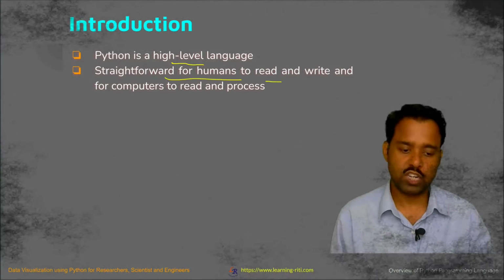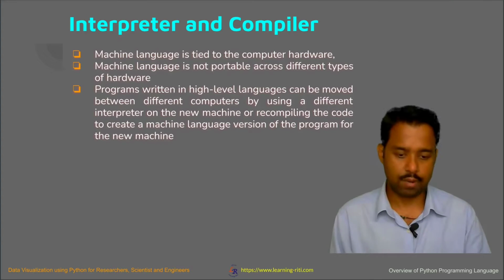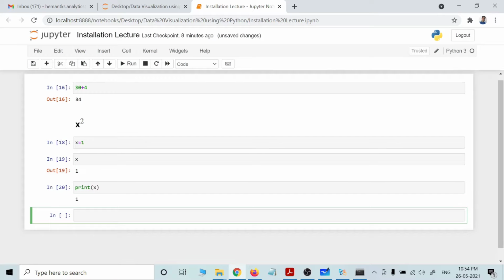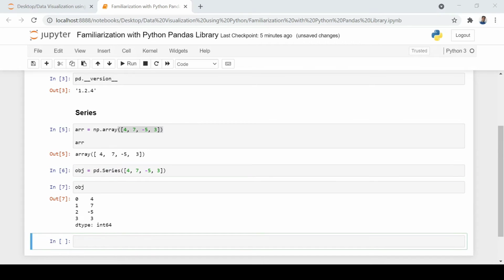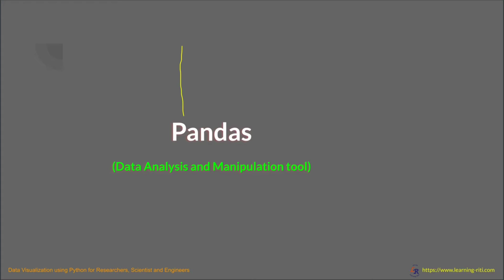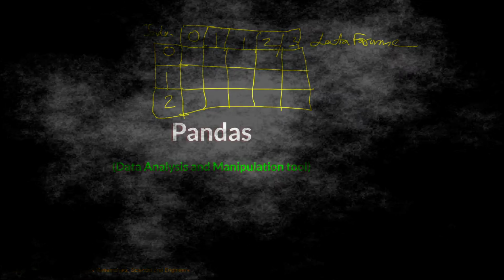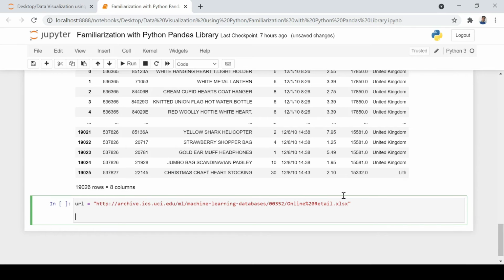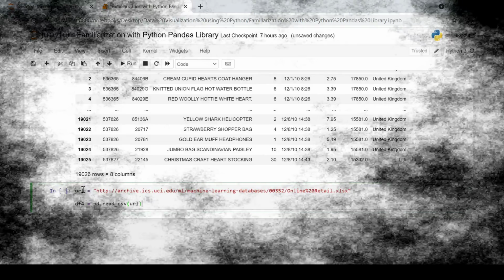Highlights: Data Visualization using Python for Researchers, Scientists and Engineers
This course is an online e-Learning course designed for Researchers, Scientists and Engineers who often need to visualize data for making better analysis and decisions on important experiments/projects.